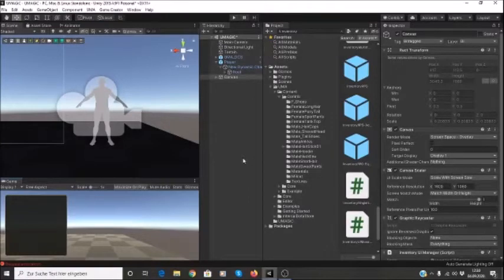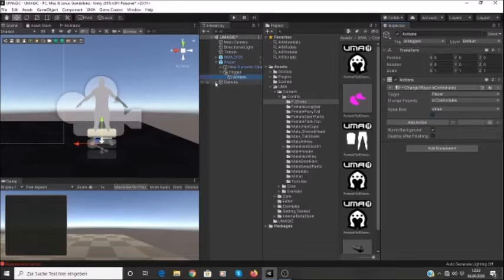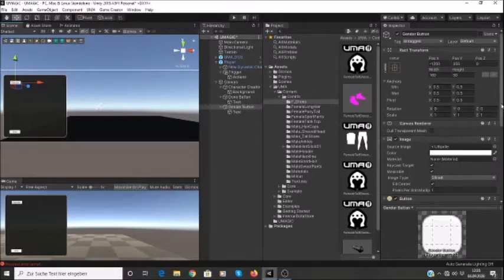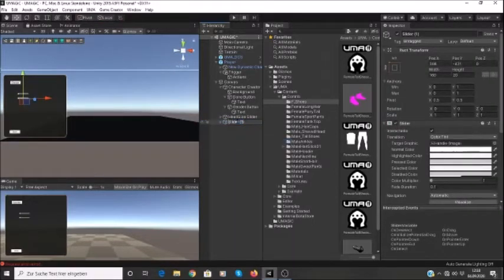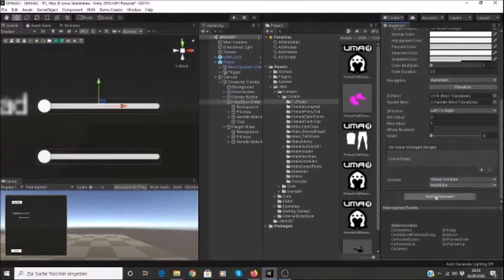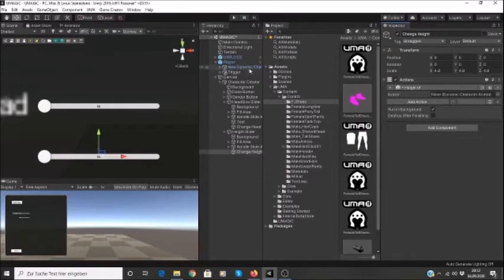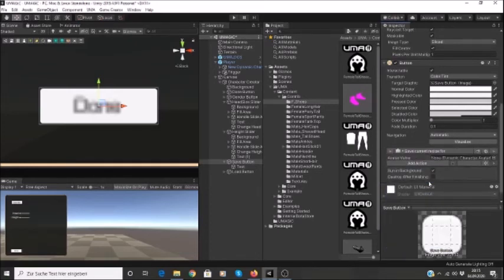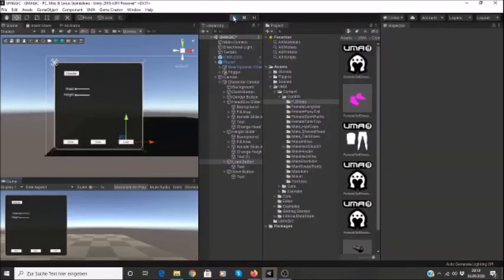Making a Character Creator using UMA and Game Creator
In this video I will continue building the Character Creator using UMA and Game Creator to show how the two can be integrated.  I will be working with standard and customized Game Creator Actions and UI Elements to change the appearance and gender of the default UMA characters and how to save and load the changes